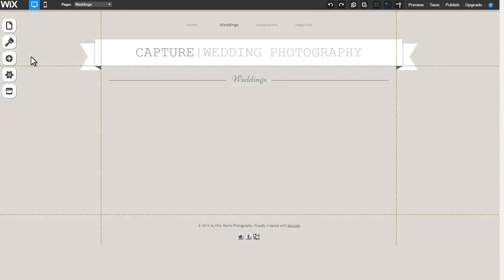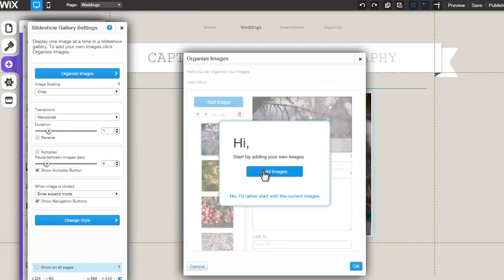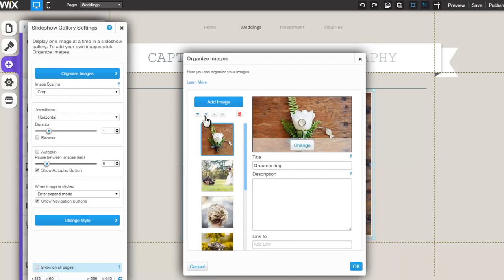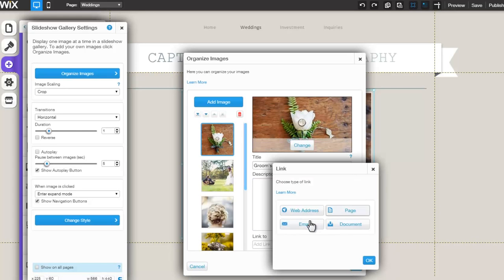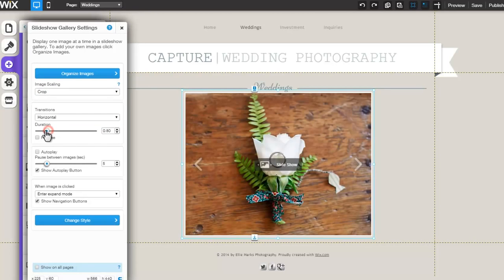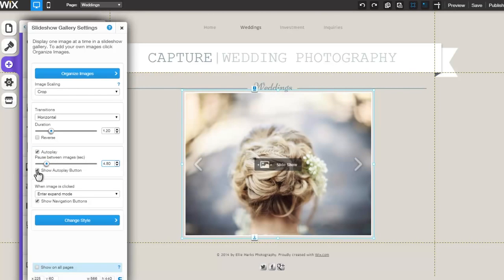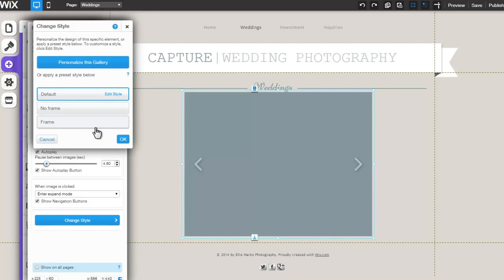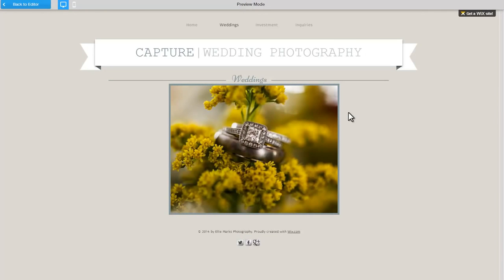HTML Website Builder Adding a Slide Show Gallery to your Wix com website